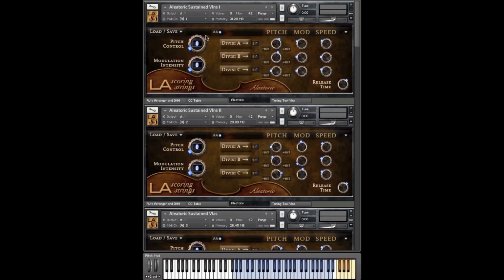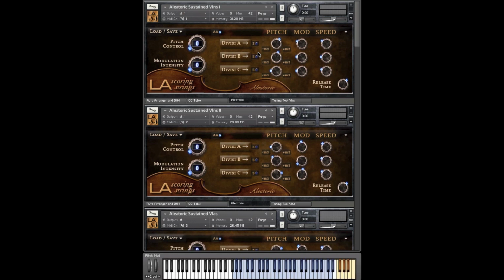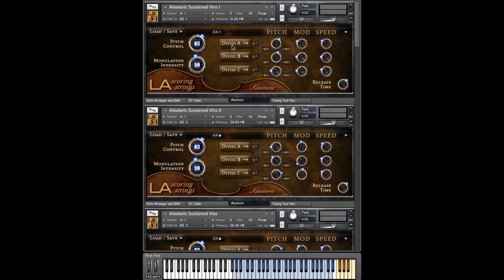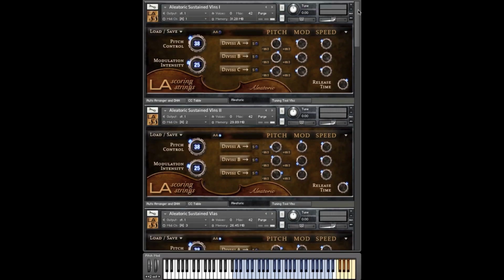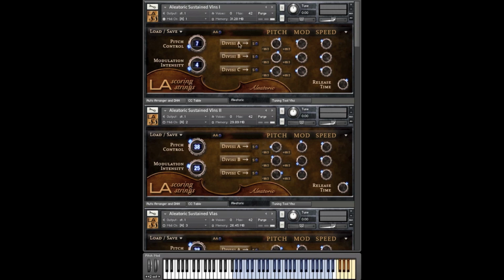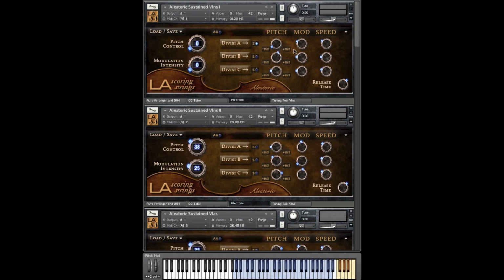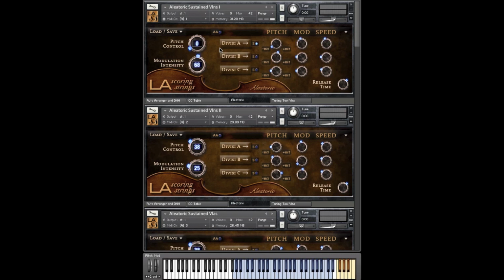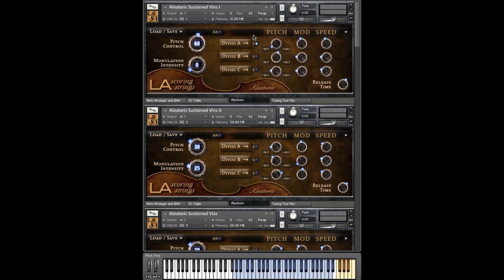LA Scoring Strings 2.0 - Aleatoric Instrument Quick Tutorial - Audiobro LASS 2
A quick tutorial demonstrating the new Aleatoric Instruments debuting with LA Scoring Strings (LASS) 2.0.